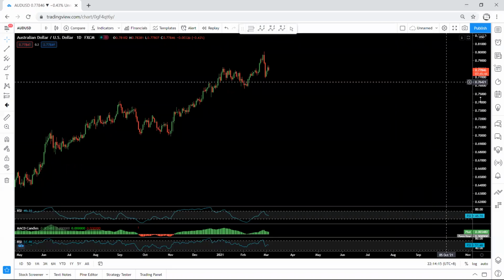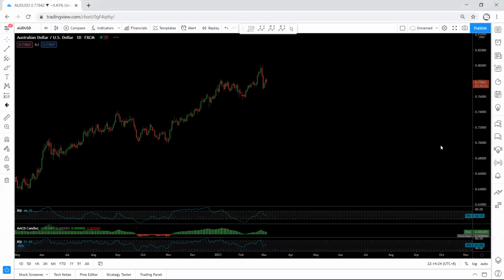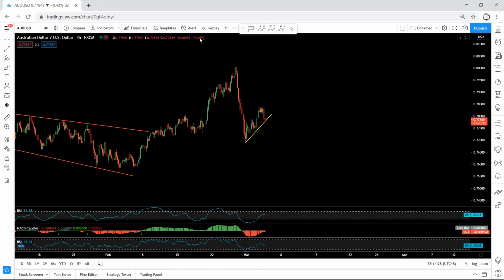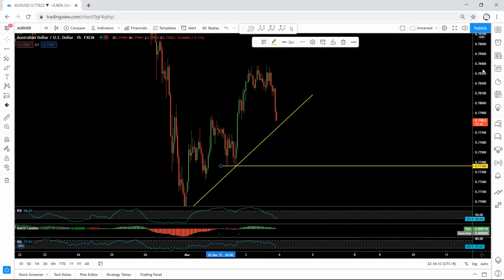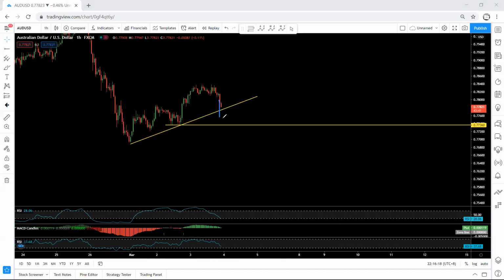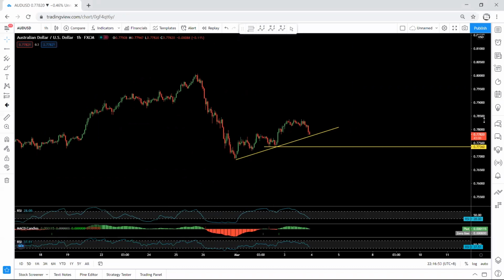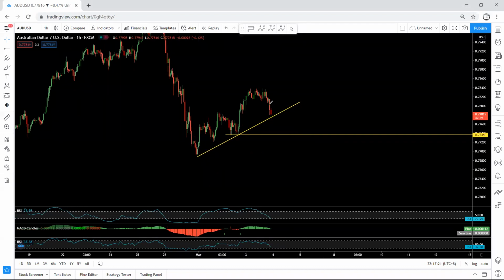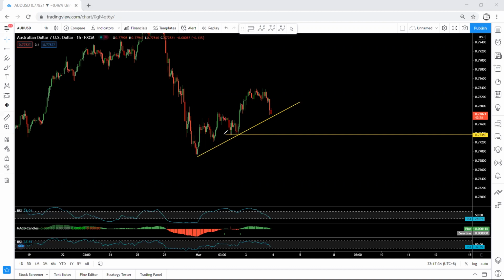AUD USD Technical Analysis for March 3, 2021 - AUDUSD